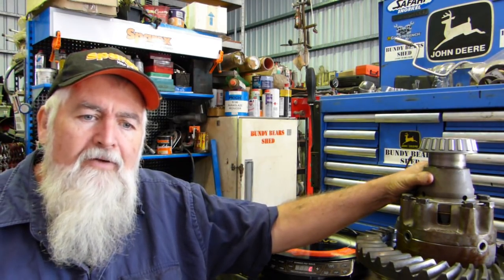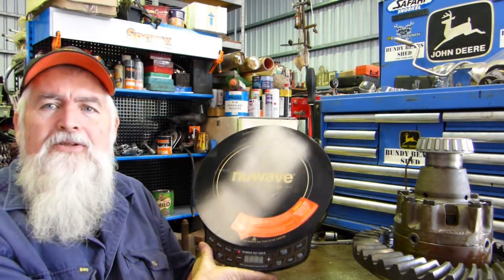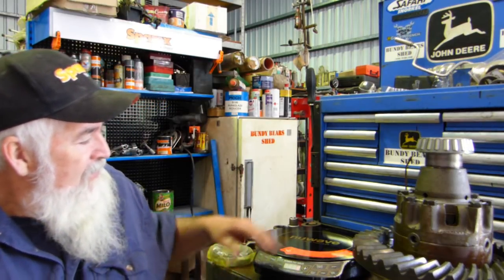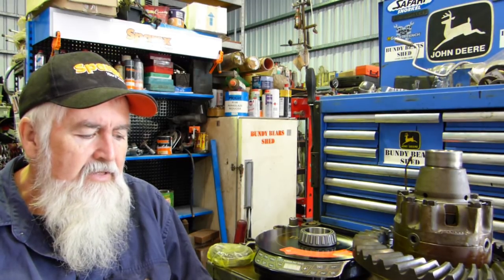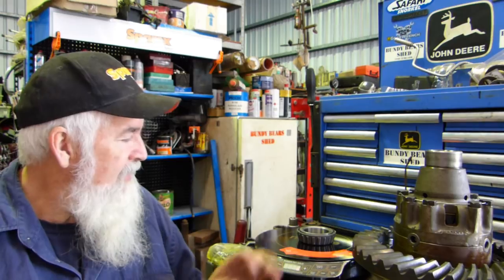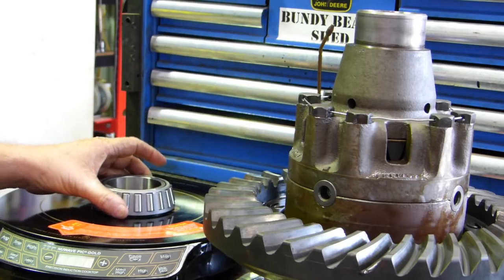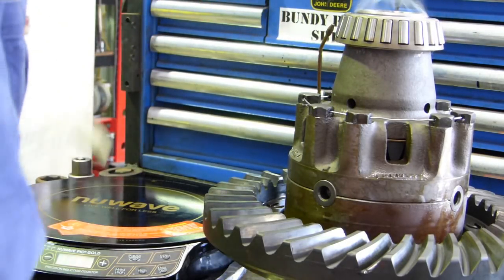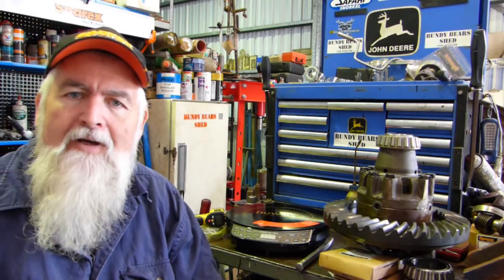Can a Bench Top Induction Cooker Heat a Bearing up Enough to Fit It.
In this video I use a bench top induction cooker to heat a bearing and fit it to my tractor diff.